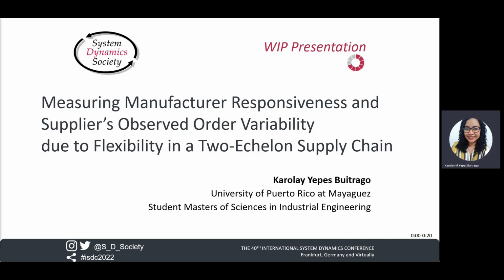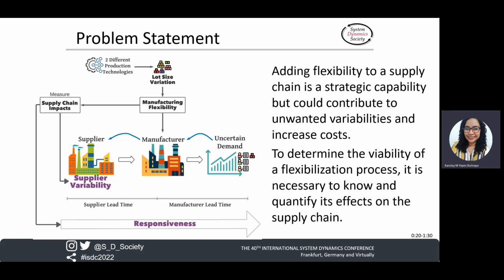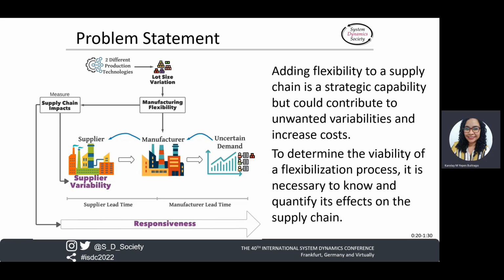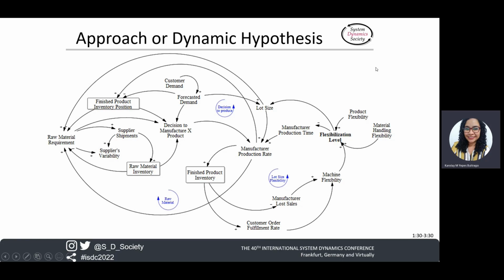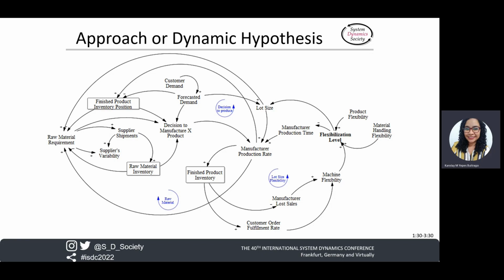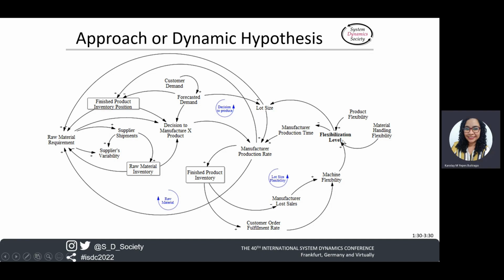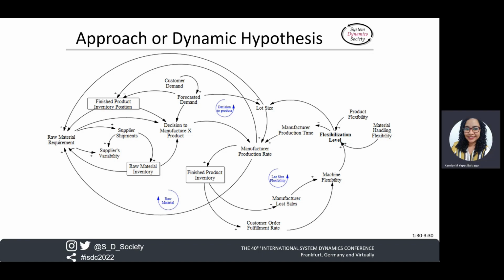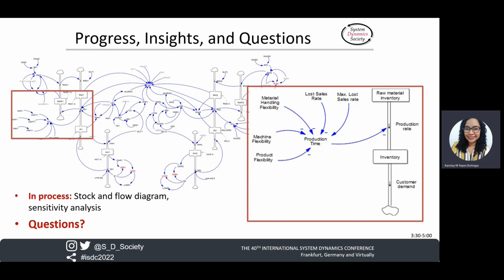Measuring manufacturer responsiveness and supplier's variability due to flexibility - ISDC 2022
International System Dynamics Conference 2022